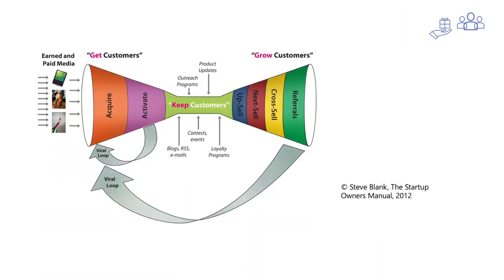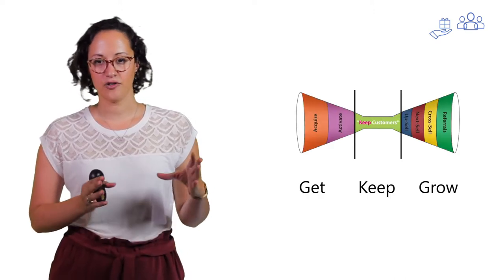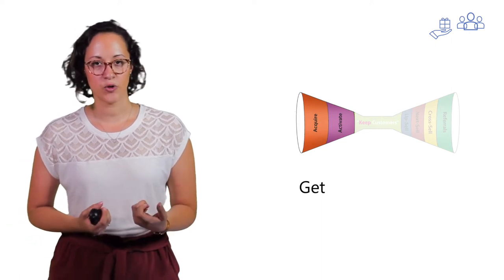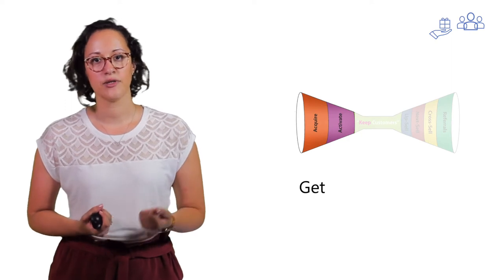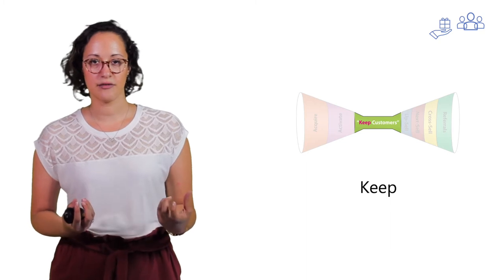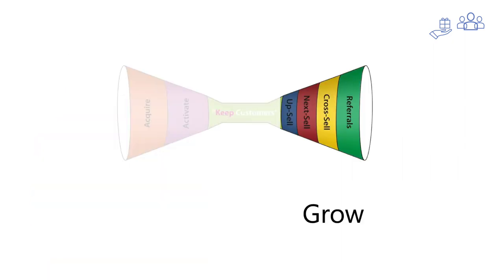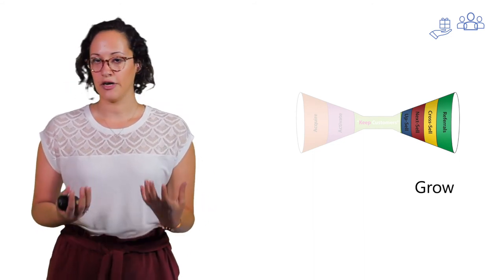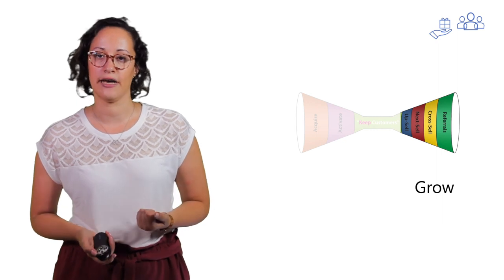Get, keep and grow your customer base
In this video we discuss how to get, keep and grow customers for your business. We explain the different steps in each of these phases and give some tips & tricks.